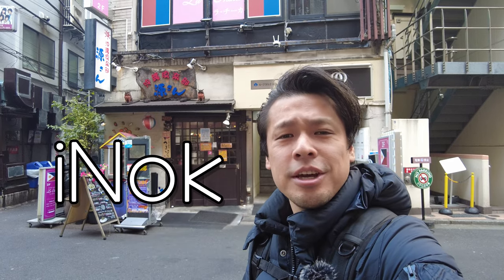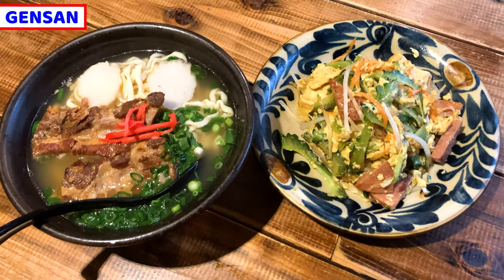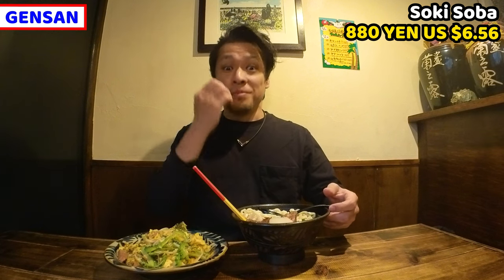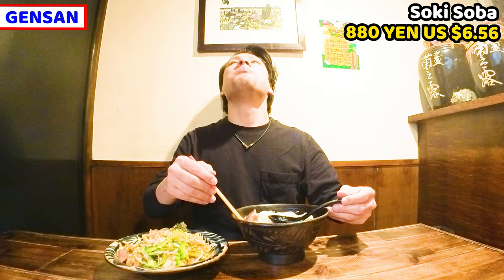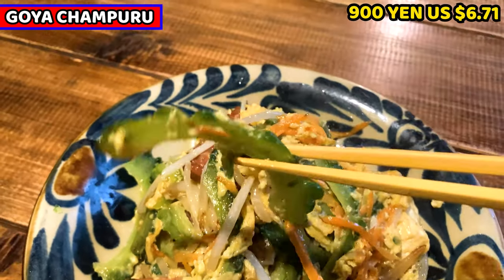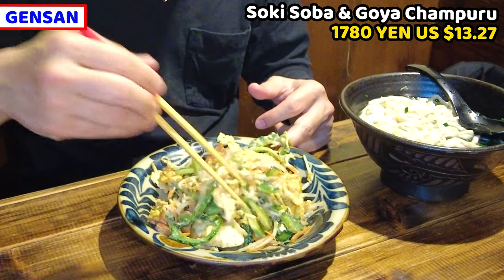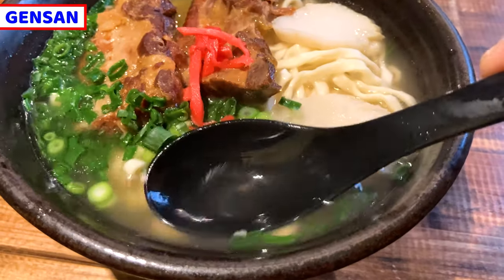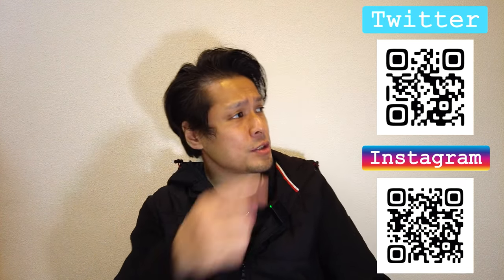OKINAWAN Food - Soki Soba Noodles & Goya Champuru at Gensan Tokyo [Japanese Local Food]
Description :
I visited Gensan in Shimbashi Tokyo Japan.
It serves traditional Japanese local food which is Okinawan cuisine.
Okinawa is one of the famous and great travel spot in Japan and it also has great culture, history and food!!
Gensan serves tasty Okinawan food in Tokyo so we can enjoy wonderful Okinawan food in Tokyo.
Okinawan food is not really famous to the world but it's amazing.
Visit Gensan to see and enjoy real local Japanese food!!!

Address :
〒105-0004 Tokyo, Minato City, Shinbashi, 3 Chome−21−7 ル・グラシエルBLDG.31 1F